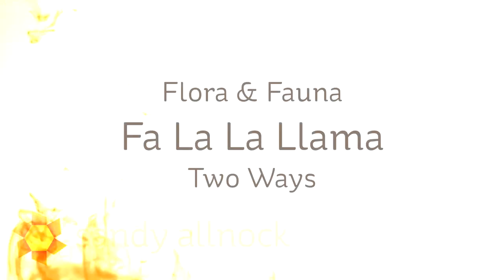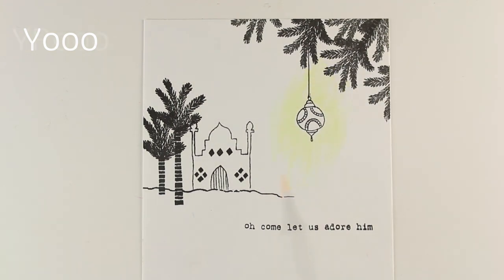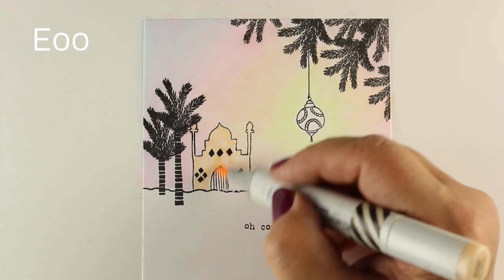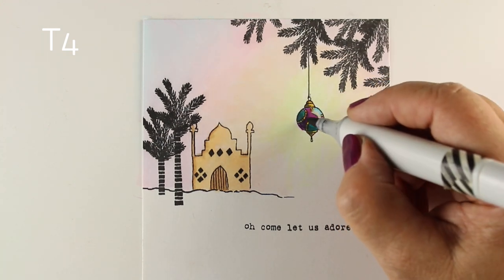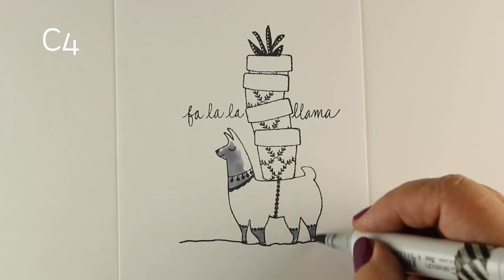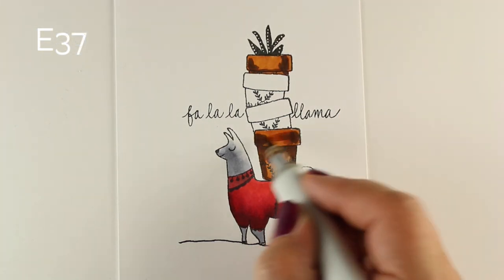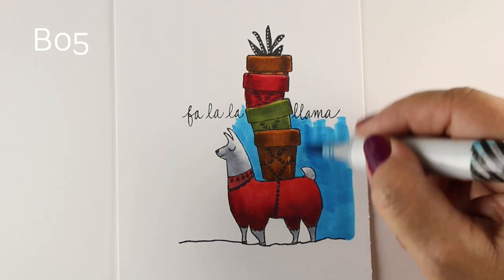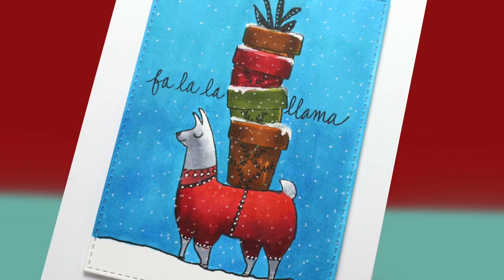One stamp set, 2 themes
An extra treat in today's video. one stamp set, two ways! One is a Christian card with a simple scene...the other is a silly llama card. Got to love a stamp set that swings both ways, right?

Sharpie Paint Pen, Extra Fine Point White
White Uni-ball Gel Pen: